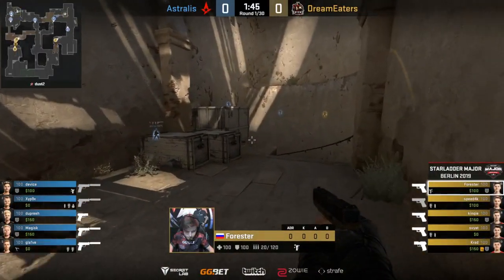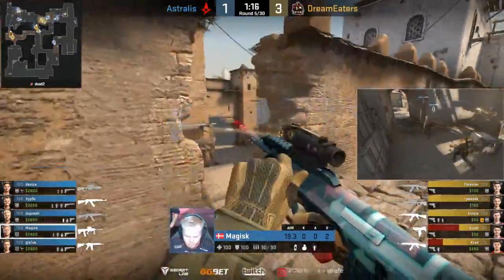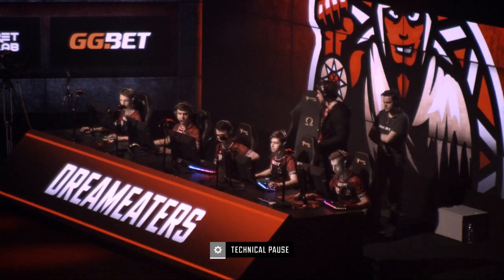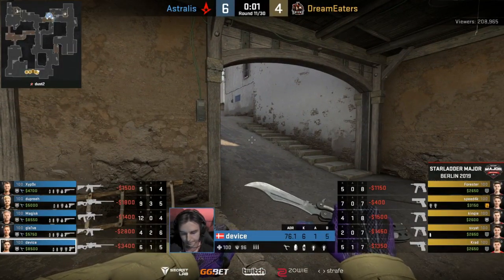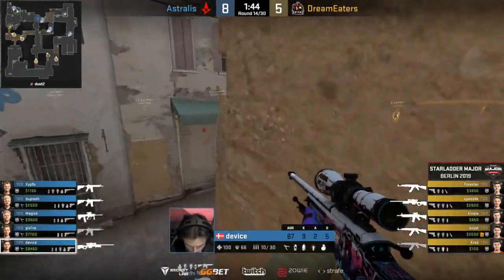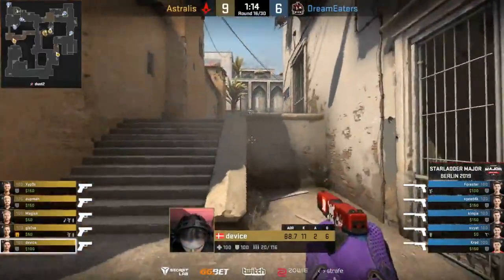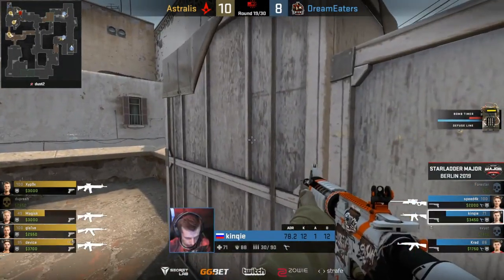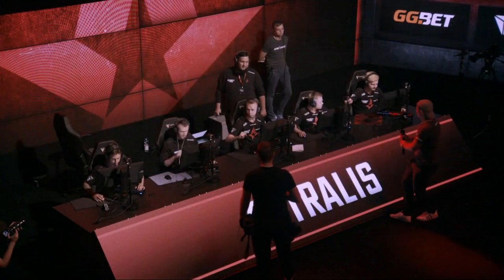Astralis vs DreamEaters [2019 StarLadder Berlin] | Group Stage | Best of 1 | 28th of August 2019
1. Astralis removed Train
2. Astralis removed Mirage
3. DreamEaters removed Nuke
4. DreamEaters removed Vertigo
5. DreamEaters removed Overpass
6. Astralis removed Inferno
7. Dust2 was left over